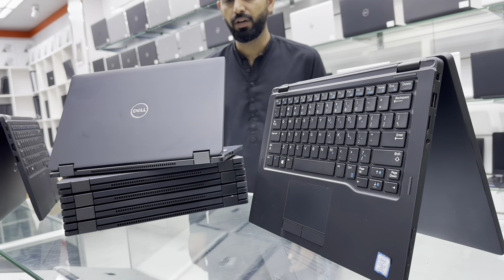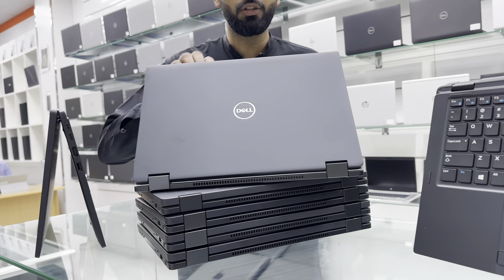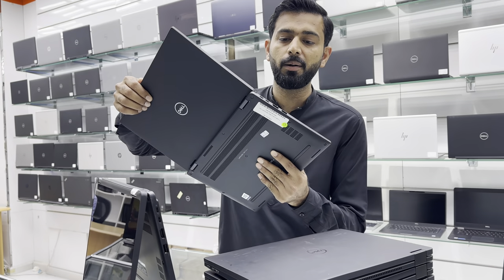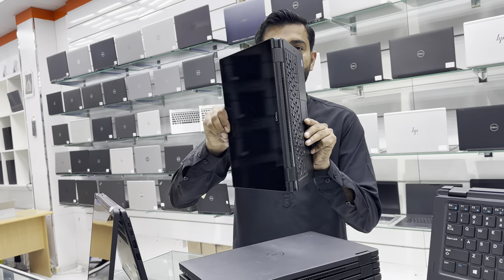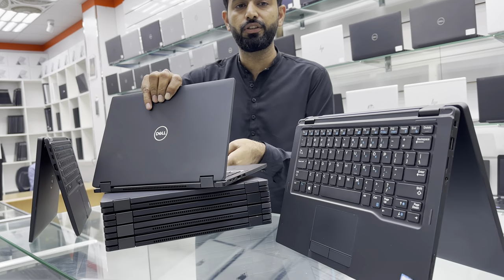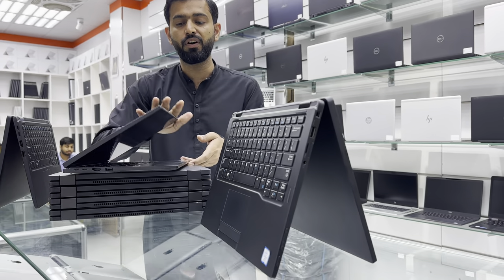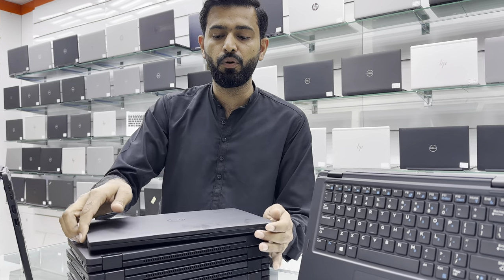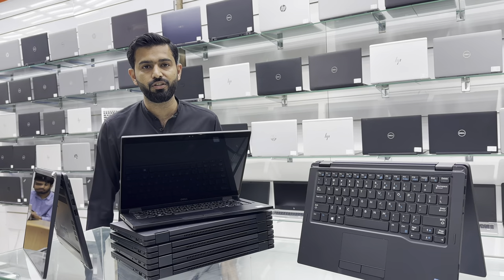Dell Latitude Core i7 8th Gen, 16GB RAM, 512GB SSD, x360 [+971-506209288]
Elevate your computing experience with the Dell Core i7 8th Gen x360 Laptop.
This powerhouse combines a robust 16GB RAM and a spacious 512GB SSD for seamless multitasking and ample storage.

The innovative x360 design adds a layer of versatility, allowing you to effortlessly switch between laptop and tablet modes.

Welcome to Main Point Electronics – Your Ultimate Laptop Destination in the UAE! ✨

🚚 Enjoy hassle-free Delivery Service all over the United Arab Emirates 🇦🇪.

🏢 Shop Name: Main Point Electronics Trading LLC
📍 Shop Address: Fikree Building, Shop #9, 312/21A St, Al Raffa Street, Bur Dubai, UAE (Opposite C Block Al Ghubaiba Bus/Metro Station)

Stay in the loop! Follow us on 🔸 Instagram, TikTok & Facebook @mainpointelectronics for the latest prices and updates.

Get ready for excellent laptops and exceptional service. Join us on this exciting journey as we unveil the best laptop deals at Main Point Electronics!